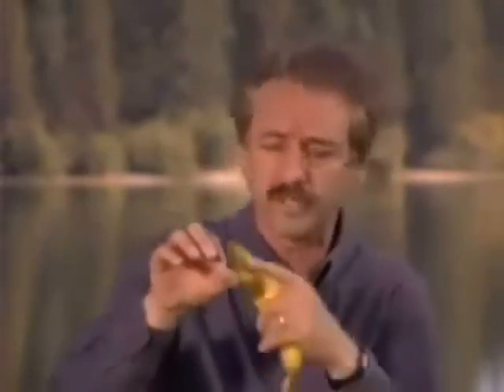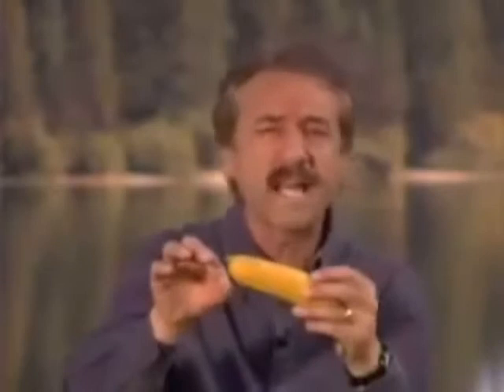Theist Nightmare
Sometimes evolution makes you the eater, sometimes it makes you the eaten. None of it is a sign of divine action.